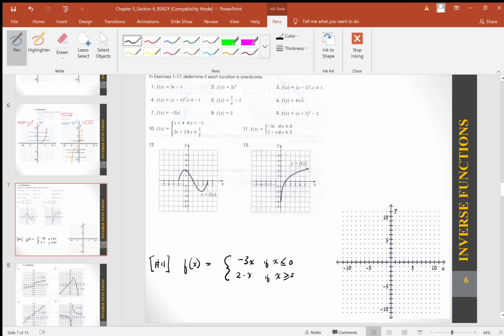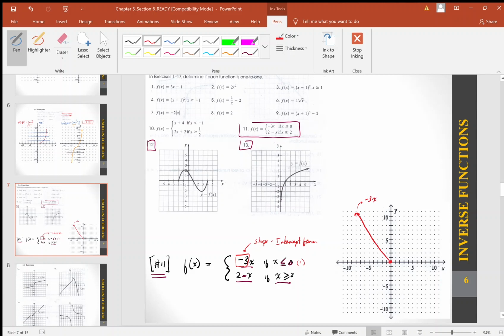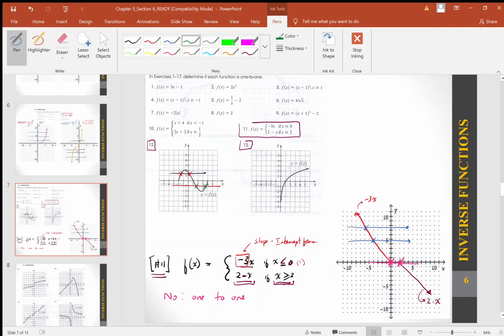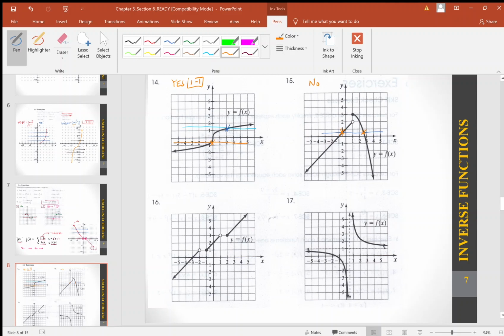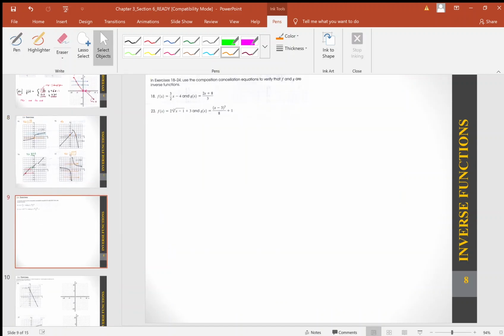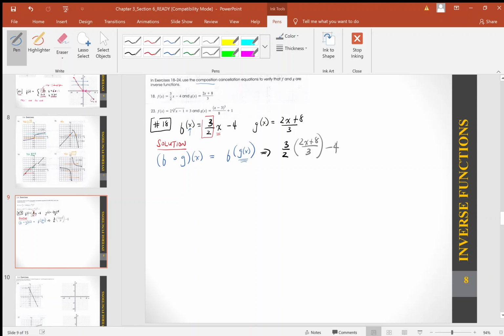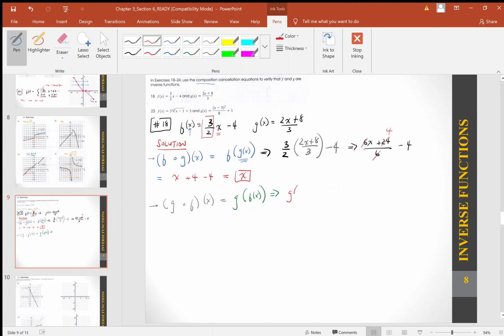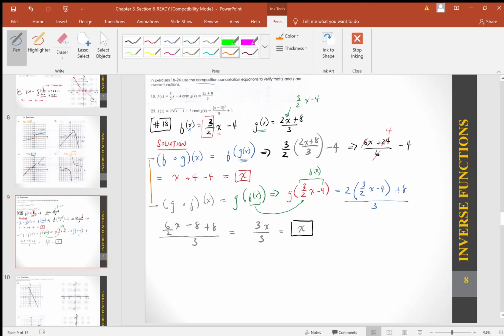College Algebra: Inverse Function_Solved Exercise Problems_Part 2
This video shows how to determine a if a function is a one to one by using the horizontal line test.  It also demonstrates how to use the composition cancellation equation to verify that f(x) and g(x) are inverse functions.